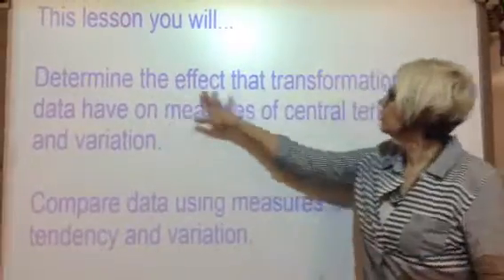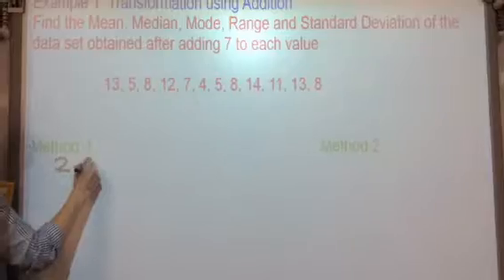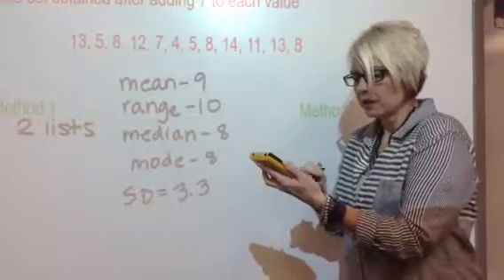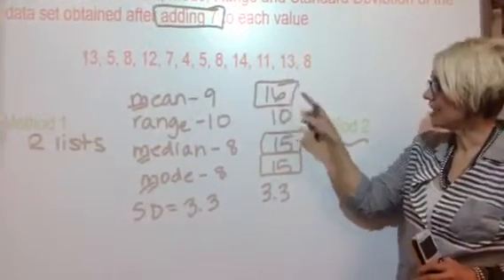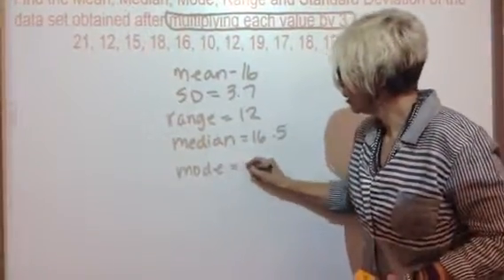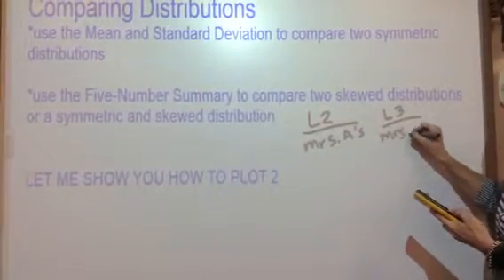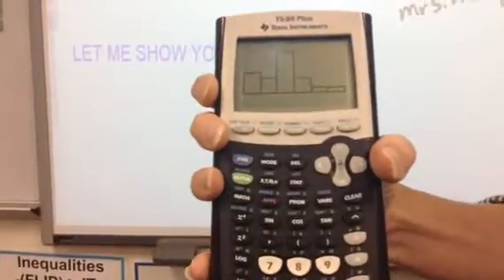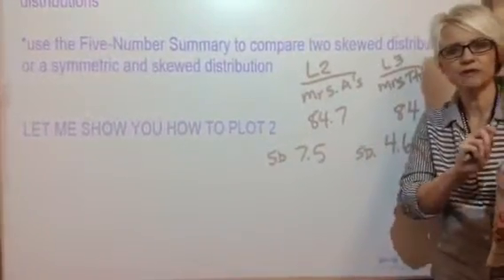Chapter 12 Lesson 4